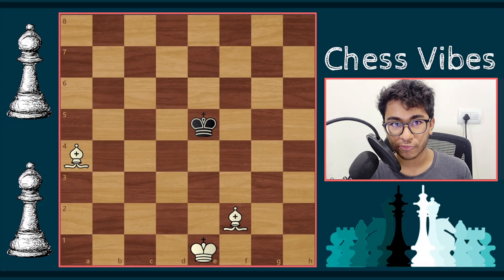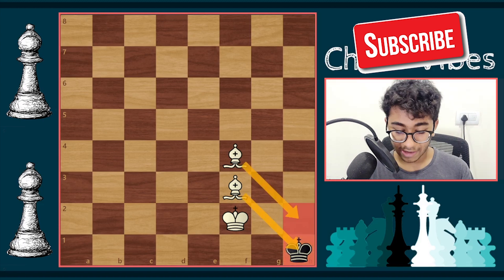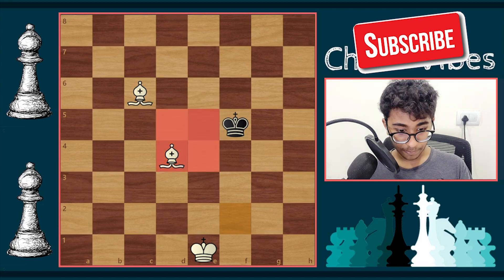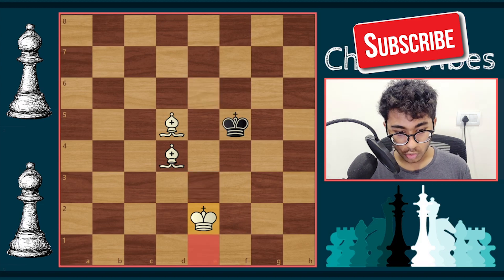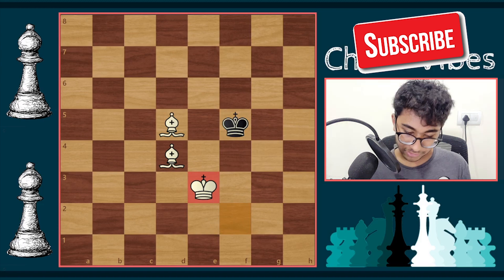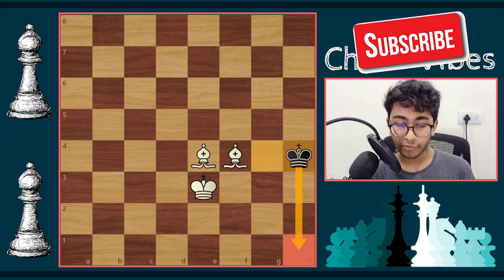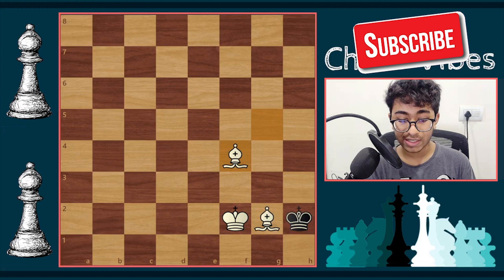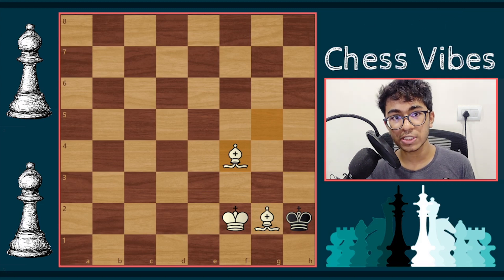How To Checkmate With 2 Bishops & King: Chess Endgame Strategy To Win Fast And Easily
Checkmate with Two Bishops & a King in the Endgame. Do you think this is difficult? No, it isn't. I have a very easy & simple chess strategy for you all. In this chess tutorial, I will show you the exact step-by-step moves that you need to play to win this game fast. The trick is to centralize your bishops, trap your opponent's king into a corner, avoid stalemate and mate the white/black king within 50 moves. You will learn the best strategy to win the 2 bishop endgames. Here are the basic steps you need to follow:
1. Control the center with your bishops
2. Move your bishops to the center
3. Position your king just beside your bishops
4. Move your bishops in the opposite direction
5. Repeat step 3 and 4
6. Push & Trap the enemy king in the corner
7. Avoid stalemate
8. Checkmate your opponent